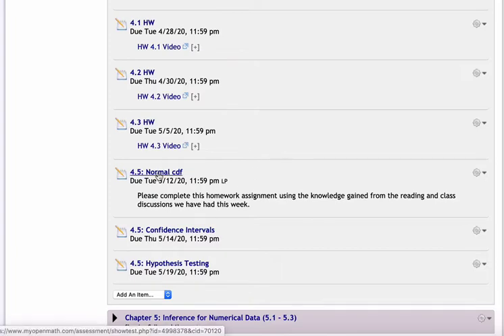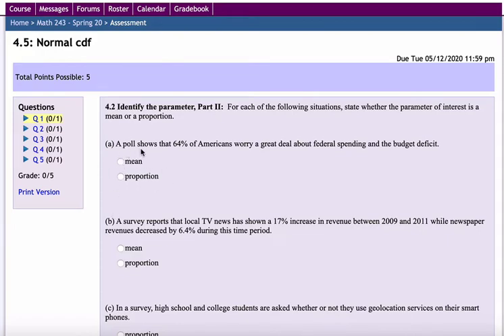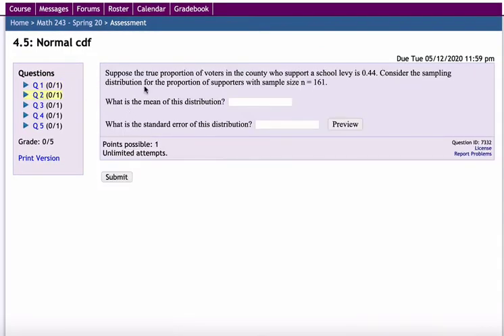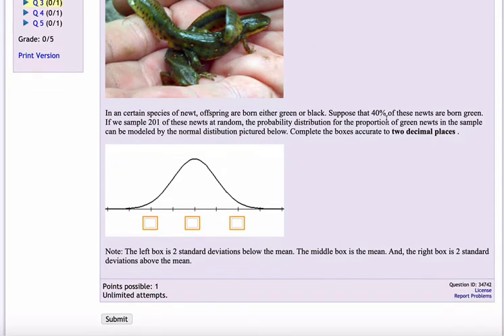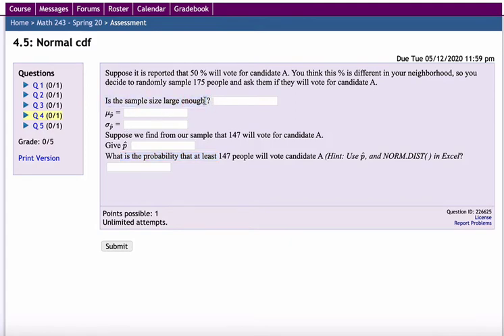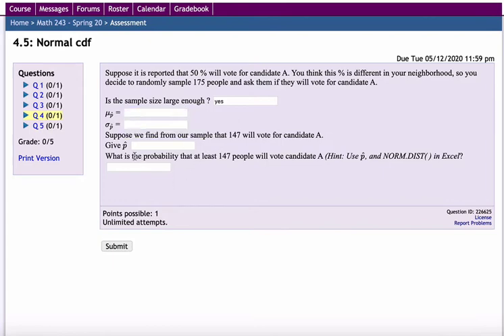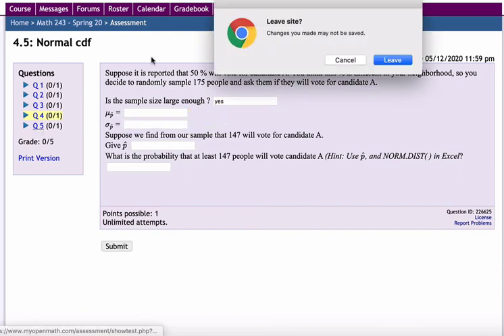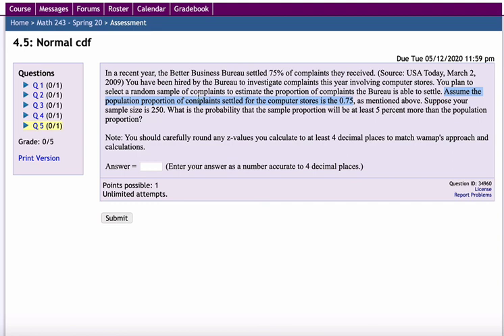HW 4.5 Normcdf